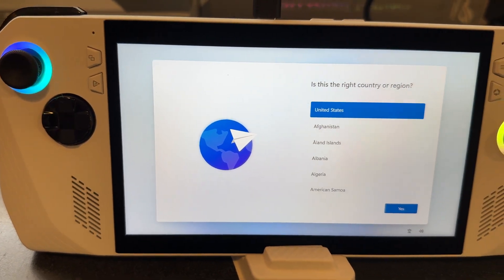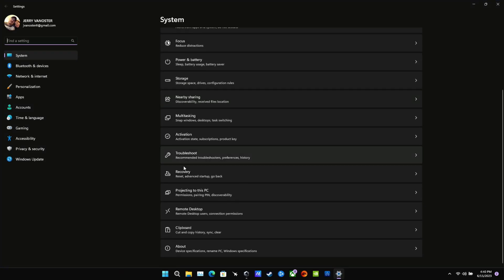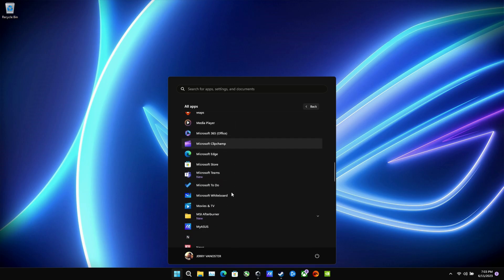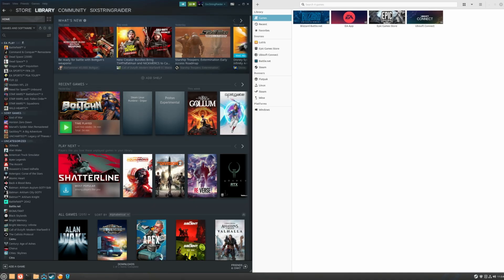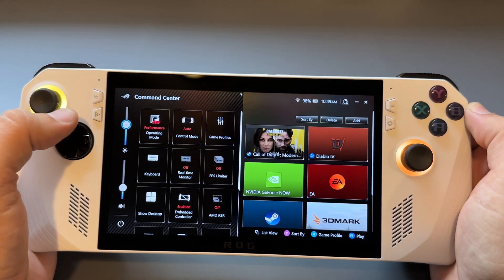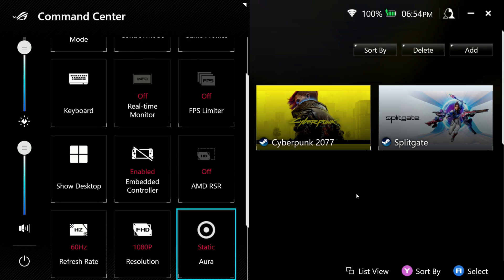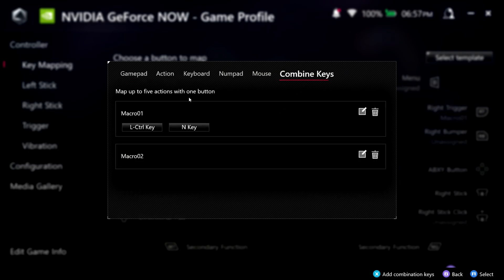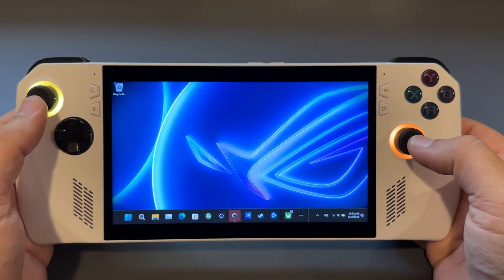7 Tips For Getting Started with Your ROG ALLY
Tips for getting started with your ASUS ROG ALLY. Shortcuts, SD Card Performance, Armory Crate and more.

Time Stamps -
Intro - 0:00
Tip 1 Updates - 0:15
Tip 2 Clean Up - 3:01
Sponsor - 4:22
Tip 3 SD Card Driver - 5:21
Tip 4 Armory Crate - 6:16
Tip 5 Command Center - 7:21
Tip 6 Control Config - 8:41
Tip 7 Quick Shortcuts - 10:26
Outro - 11:07